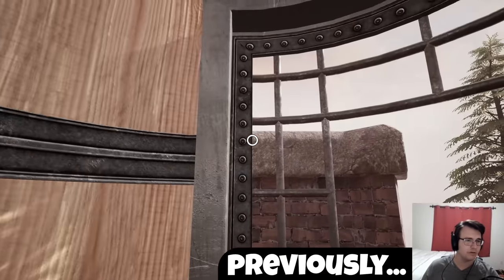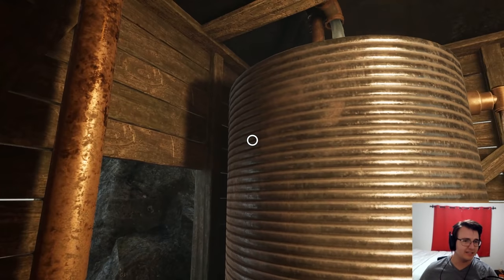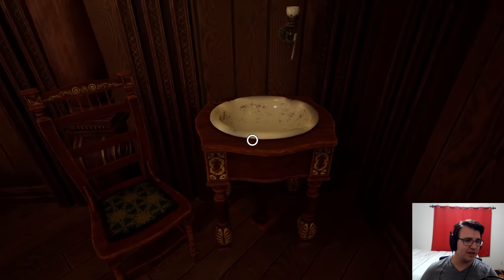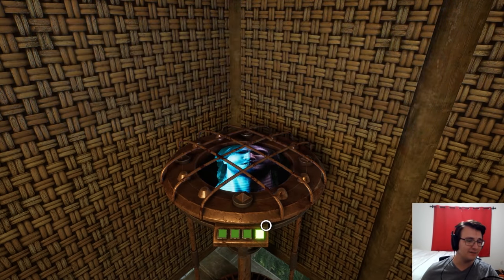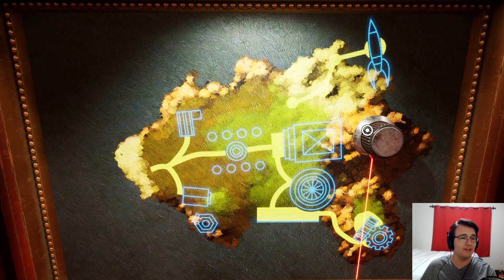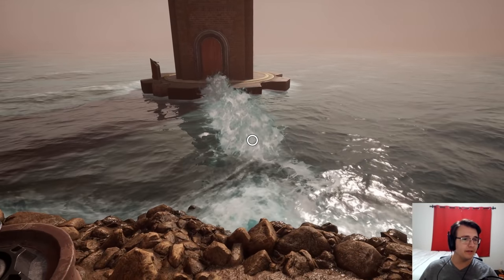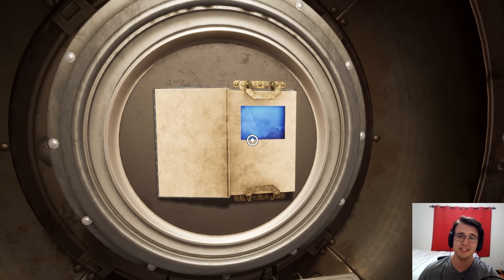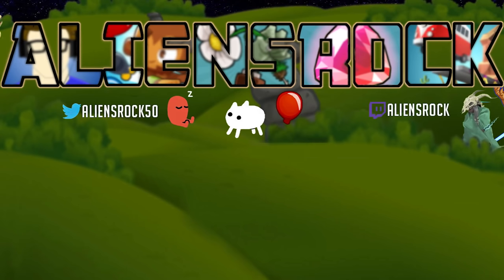Unlocking the Secrets of the Powerful BEAM! - Myst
Myst Part 2 - the original B E A M. All other beams owe their existence to this one. All great beams have humble beginnings, and this beam will prove itself very helpful.